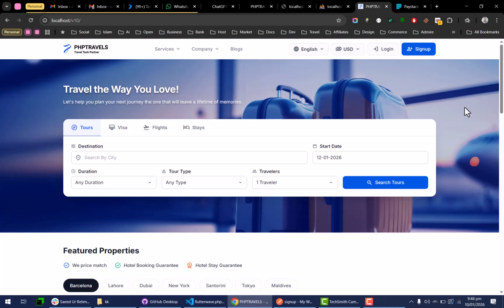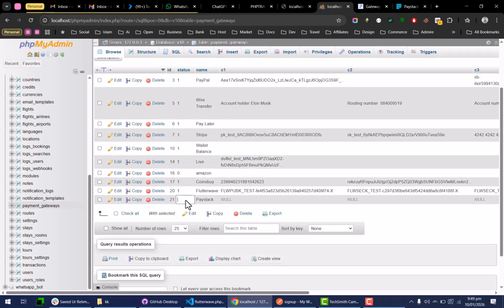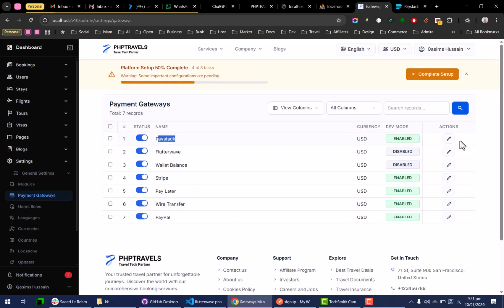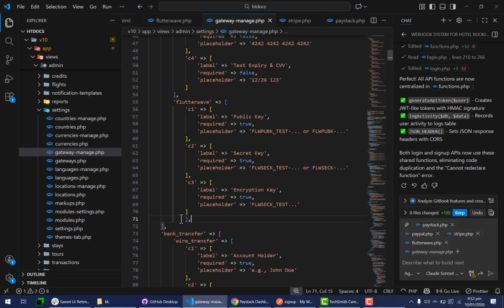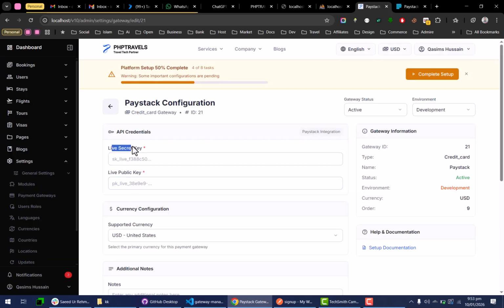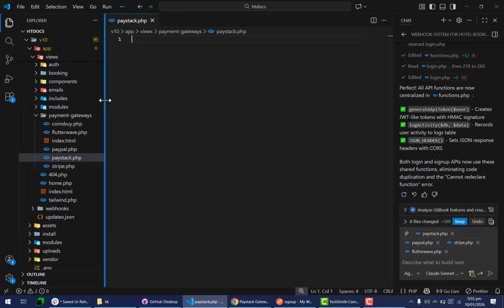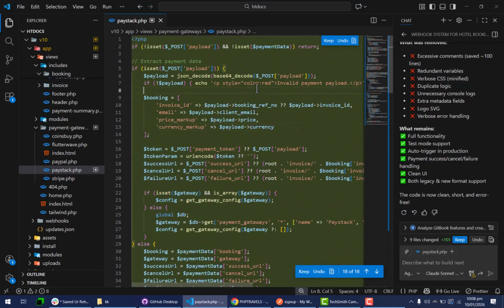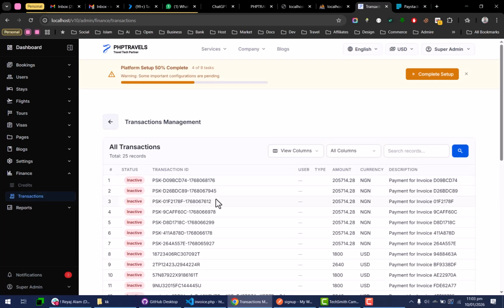How to integrate payment gateway to phptravels v10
In this tutorial, you will learn how to integrate a new payment gateway in PHPTRAVELS v10 using a real world example with Paystack.

This video is designed for developers, agency owners, and technical teams who want to extend PHPTRAVELS with custom payment gateways instead of relying only on default options.

You will see the full integration flow, starting from database setup to live testing inside the booking process.

What you will learn in this video:

• How PHPTRAVELS payment gateways are structured
• How to add a new payment gateway record in the database
• How to configure gateway parameters correctly in admin
• How to map API keys like secret key and public key
• How to build the payment gateway source file by learning from existing gateways
• How to test the payment flow using a real booking
• How to confirm transactions are stored correctly

This tutorial is based on PHPTRAVELS version 10 and applies to most third party payment providers including Paystack, Stripe, Flutterwave, Razorpay, PayPal alternatives, and local gateways.

If you are building a custom travel booking system, B2B or B2C platform, or white label travel software, this guide will save you hours of trial and error.

Video Timeline

00:00 Introduction and overview
00:20 Adding the payment gateway in the database
01:44 Configuring gateway parameters in admin
05:31 Writing the payment gateway source code
07:29 Testing the payment with a dummy booking
08:30 Transaction verification and confirmation

• PHP developers
• Travel software developers
• PHPTRAVELS users
• Travel companies founders
• Booking platform owners
• Agencies building custom payment solutions

Useful Links